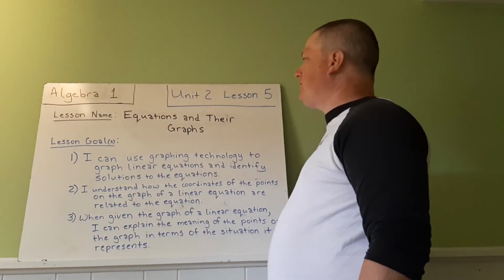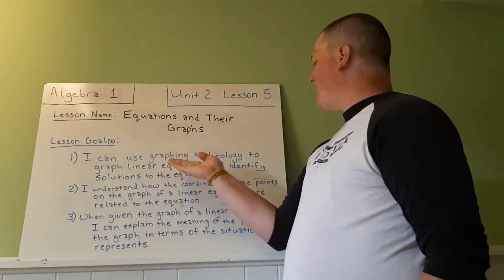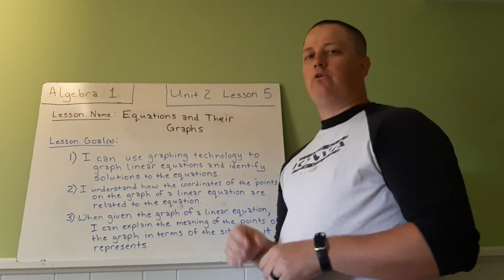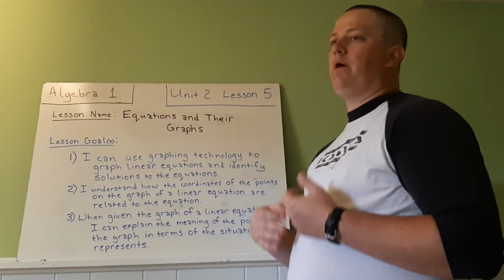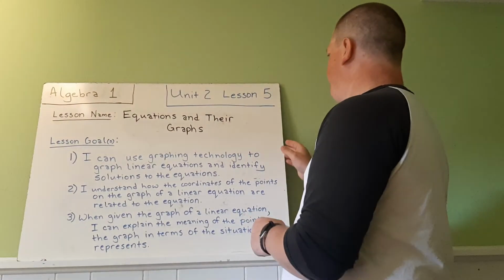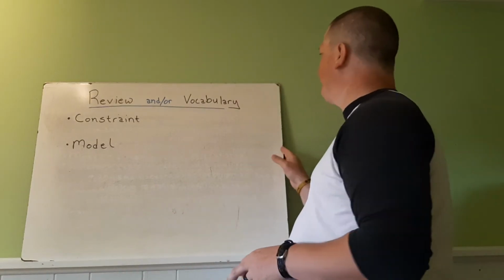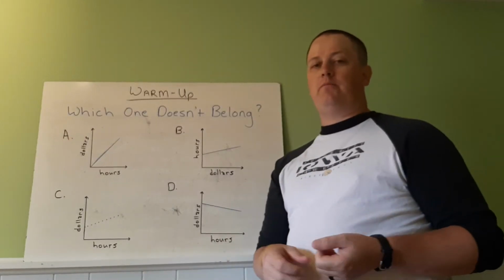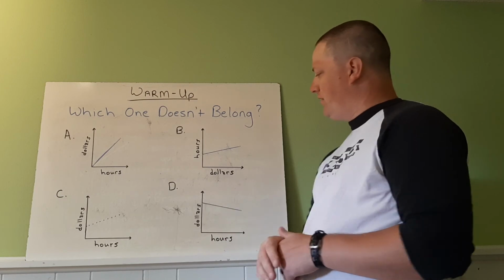2-05: IM Algebra 1 - Equations and Their Graphs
We are looking at the relationship between the equation and graph and how to use them together to get a better understanding of what is going on.